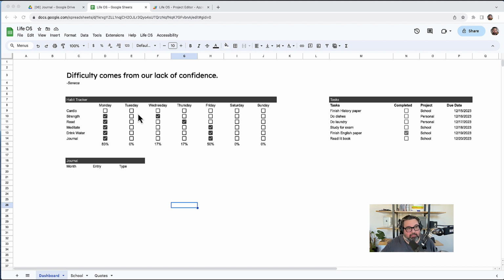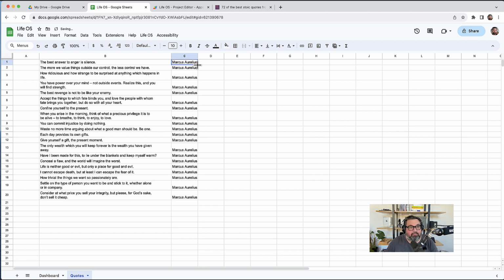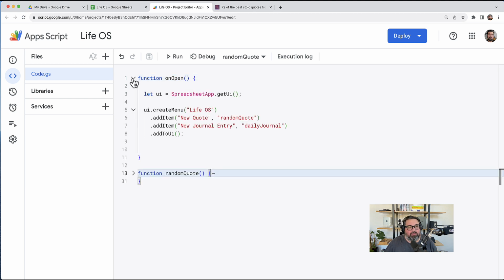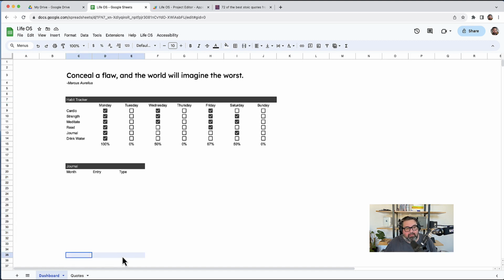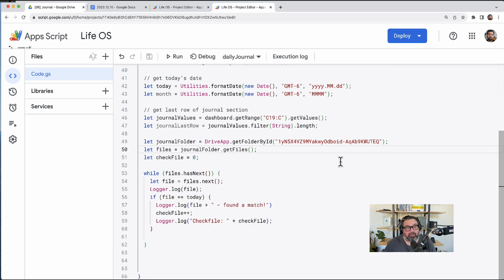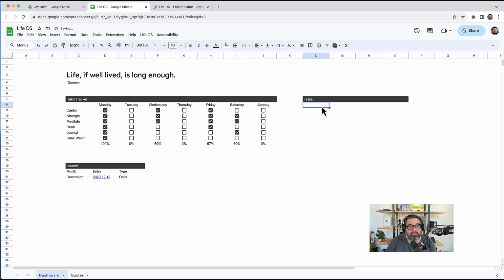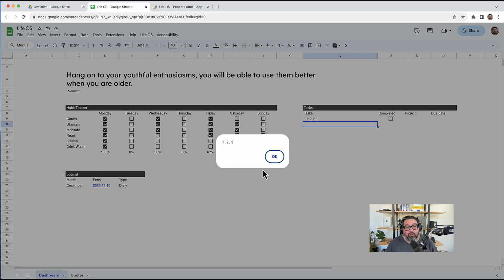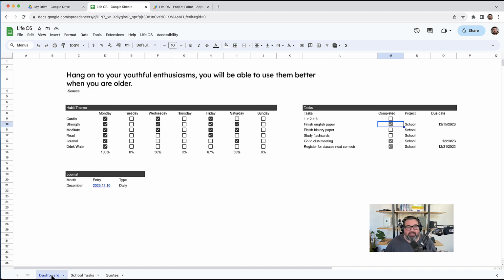Create a Notion Style Life OS Dashboard in Google Sheets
If you're a productivity junkie, like me, you've probably heard of or used Notion. But you've probably also run into some of Notion's limitations. In this video, I show you how to build a basic Notion-style life tracker dashboard using Google Sheets and App Script.

Chapters
0:00 Dashboard Overview
2:22 Setting up a new Sheet
2:38 Adding a custom menu
4:18 Getting quotes using IMPORTHTML
6:22 Building random quote generator
11:39 Adding a habit tracker
13:56 Adding journal entries
15:17 Creating date and month variables
17:00 Getting the last row of a section
19:15 Preventing duplicate journal entries
27:31 Adding task tracking
30:54 Splitting Project, Tasks, and Due Dates
36:17 Using QUERY to group project tasks